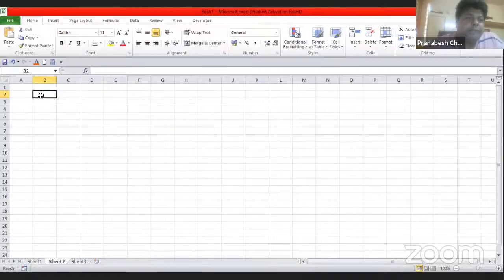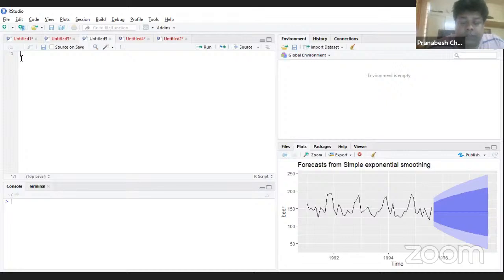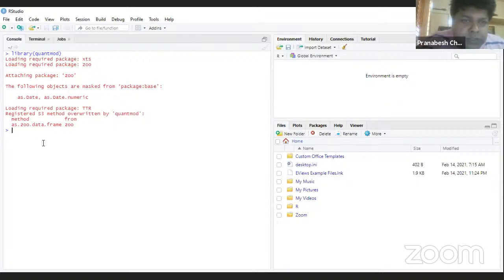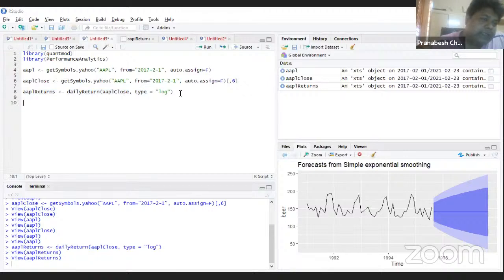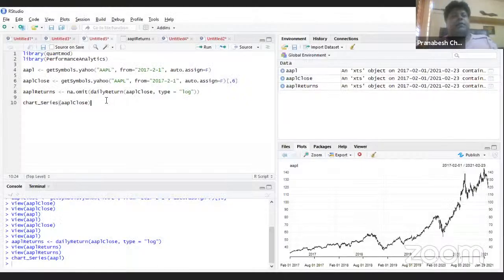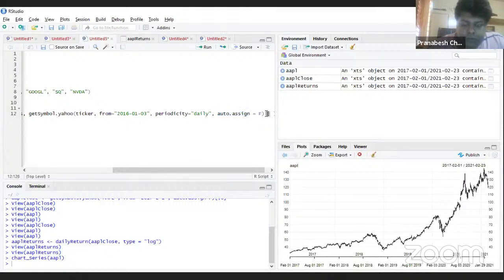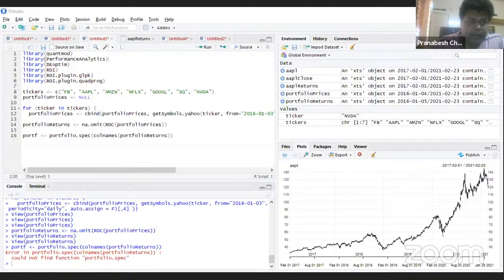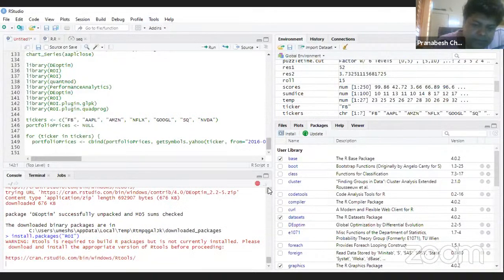Online STTP on Financial Analytics: Phase I (22-27 Feb '21)